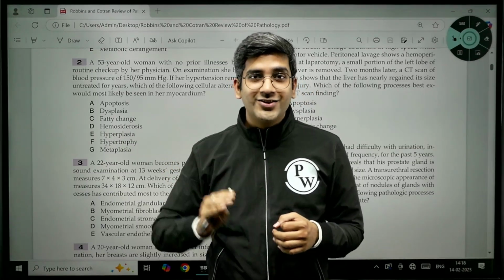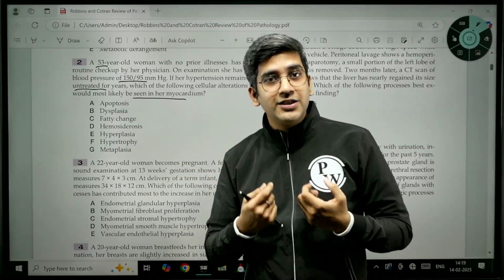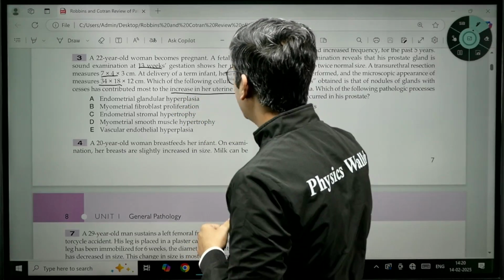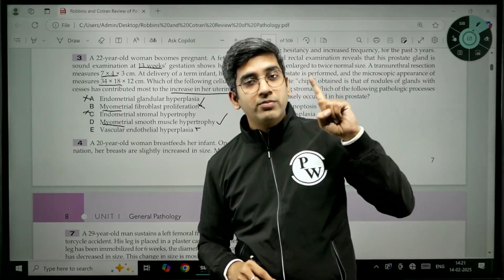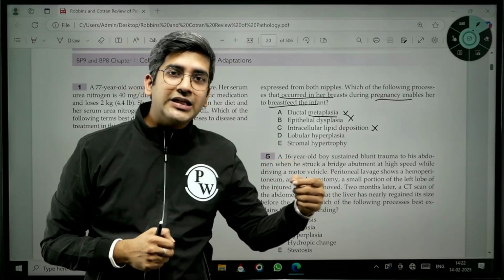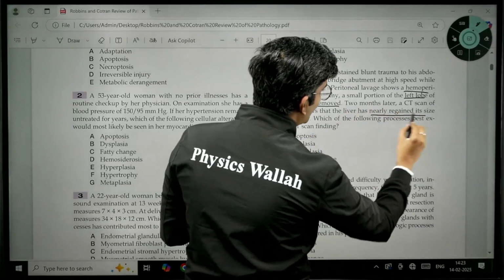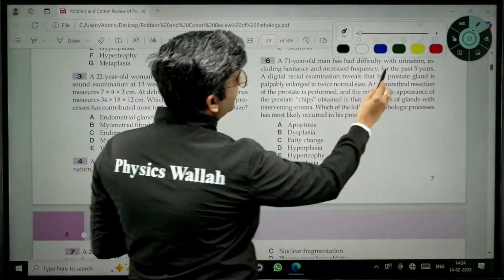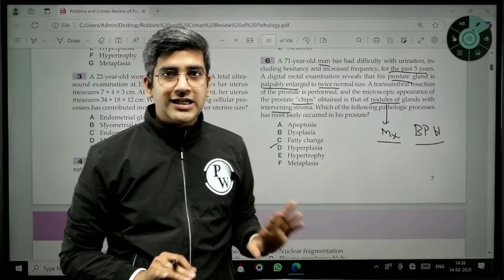Robbins Review - Scenario Questions